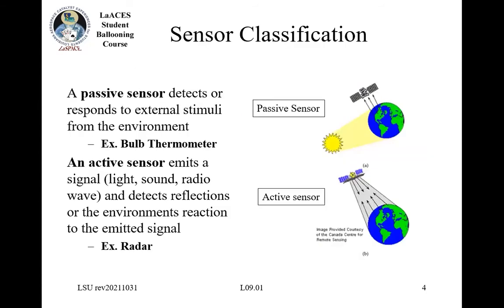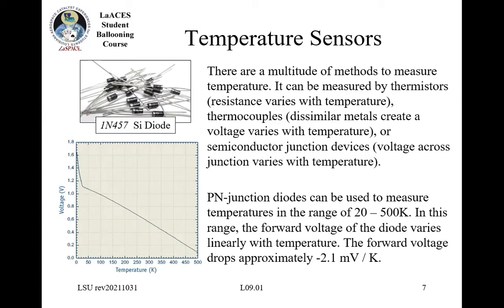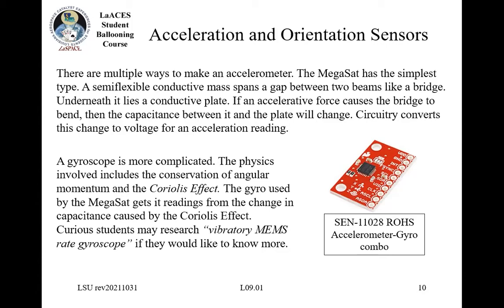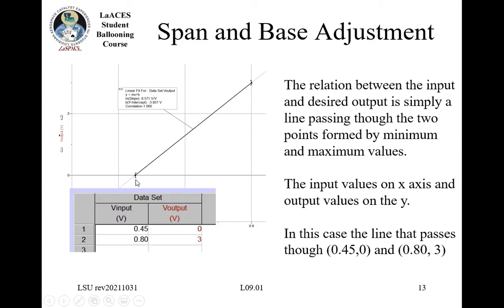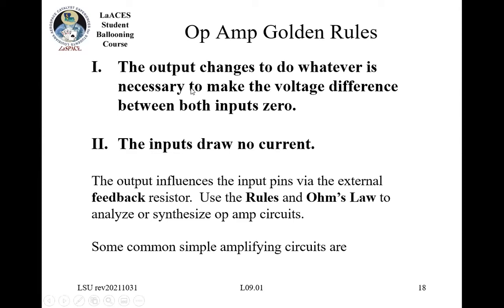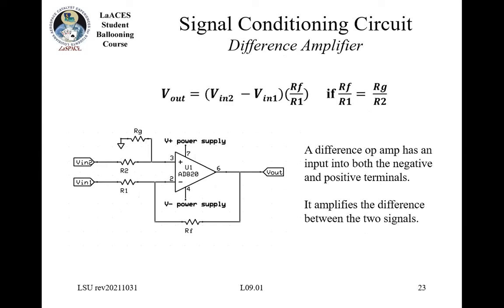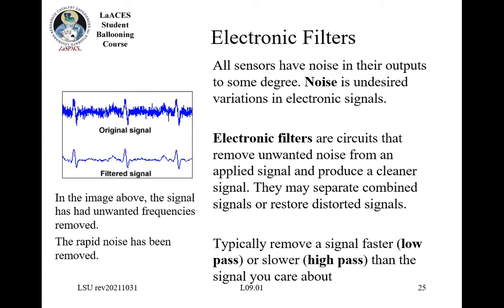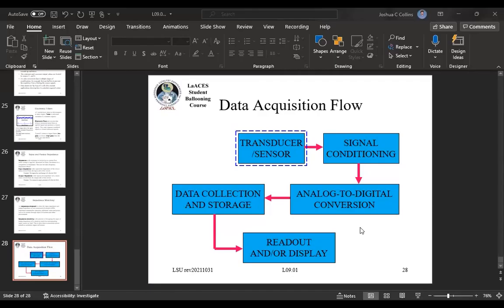Lecture 09.01 Data Acquisition